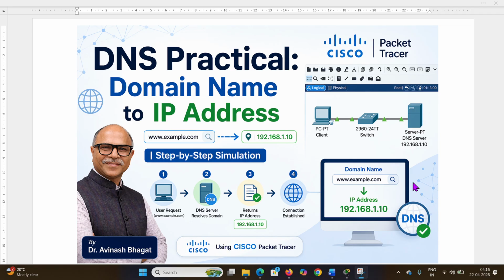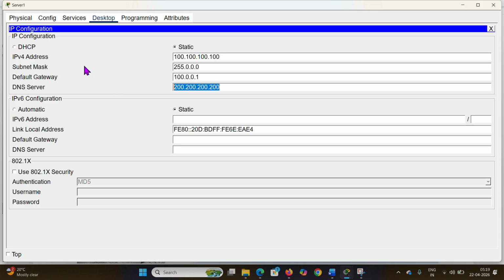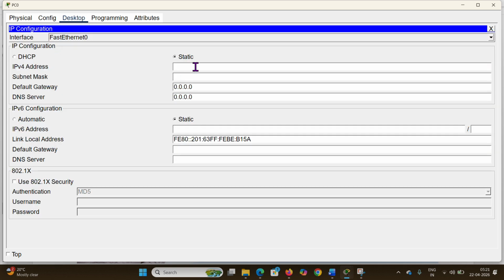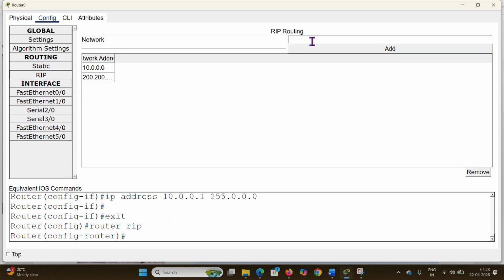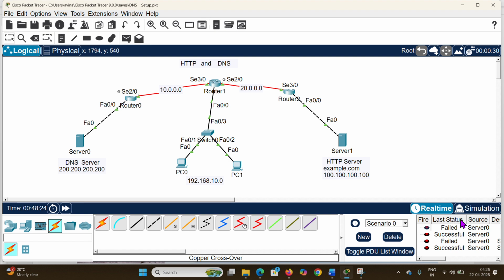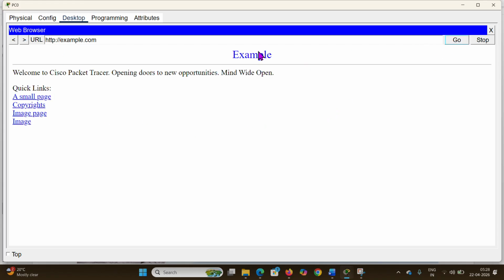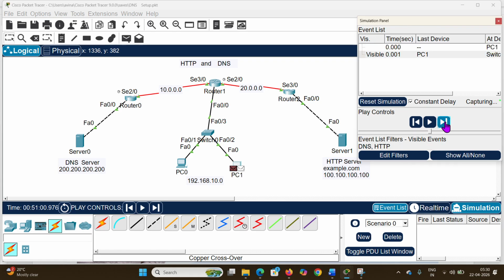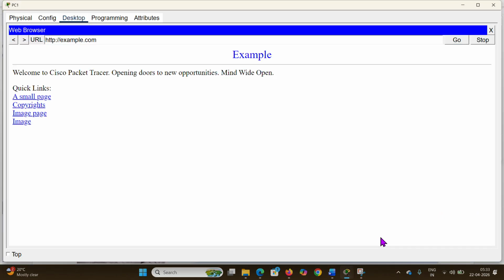Cisco Packet Tracer Practical17: “DNS Practical: Domain Name to IP Address Step-by-Step Simulation”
In this video, we perform a complete DNS Practical to understand how a domain name is converted into an IP address using step-by-step simulation.

The Domain Name System is a core concept in computer networks, and in this session, you will see how it actually works behind the scenes using Cisco Packet Tracer.

🔍 What you will learn:
• How DNS resolves a domain name to an IP address
• Step-by-step simulation in Cisco Packet Tracer
• Understanding DNS server configuration
• Real-time packet flow and communication

💡 This video is useful for:
BCA, MCA, Engineering students, and anyone learning Computer Networks or preparing for practical exams.

🎯 By the end of this video, you will clearly understand how websites are located on the internet using DNS.